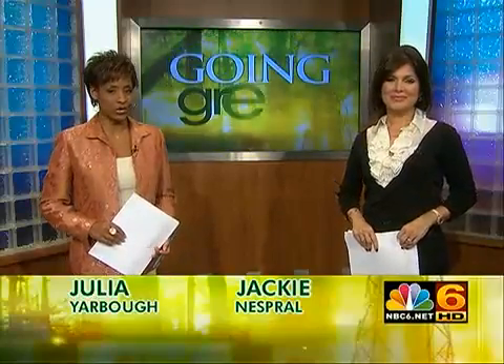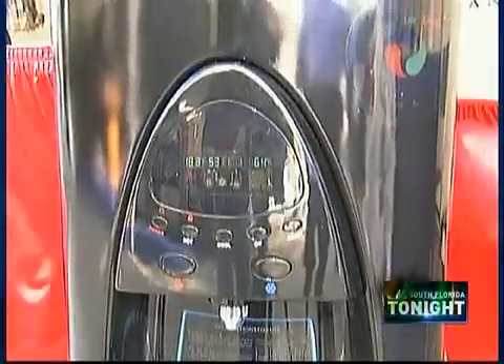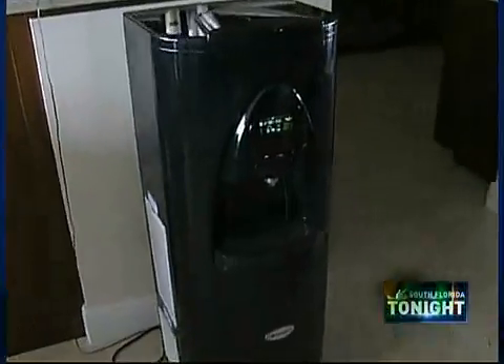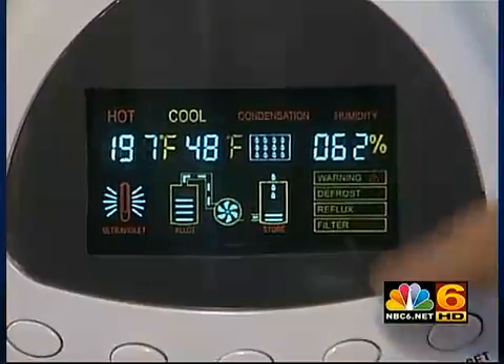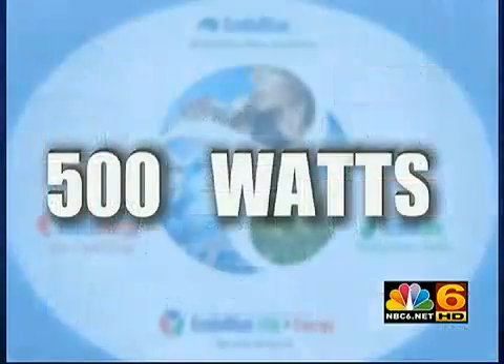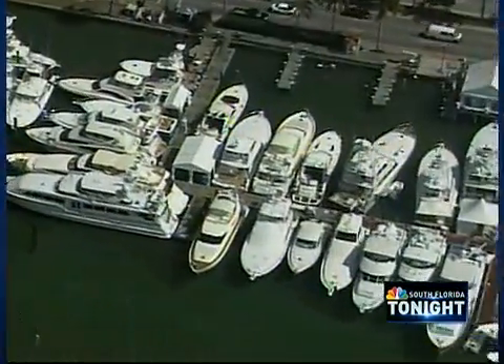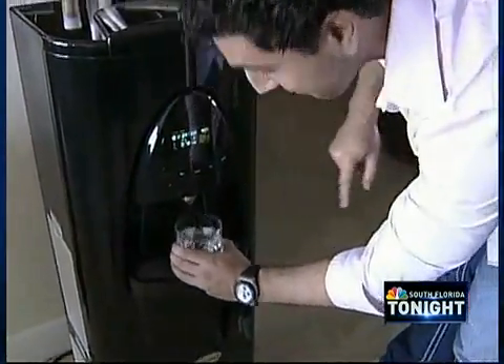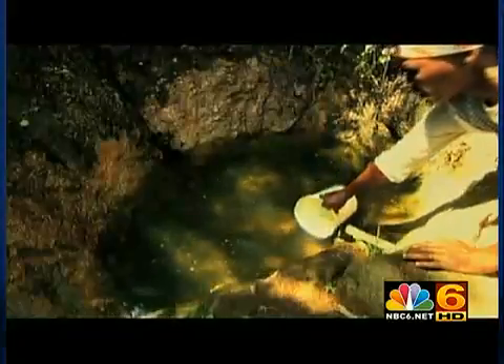EcoloBlue 28 Atmospheric Water Generator - Interview - NBC6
EcoloBlue 28 Atmospheric Water Generator.
An NBC 6 Going Green Interview with Henri-James Tieleman (CEO) about the water from air technology and the EcoloBlue 28 Atmospheric Water Generator.